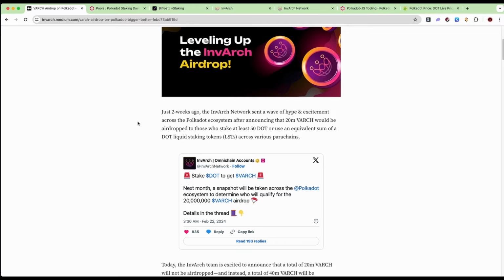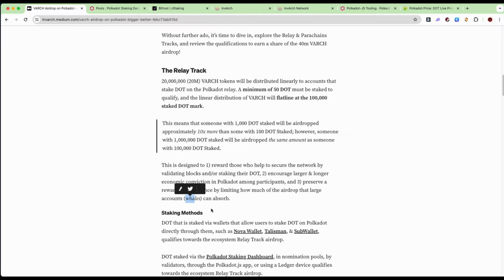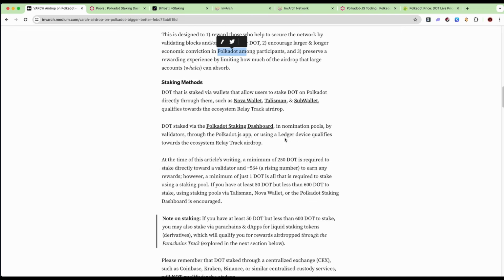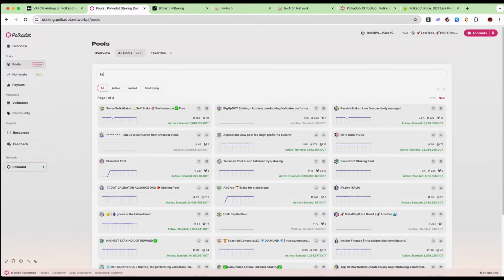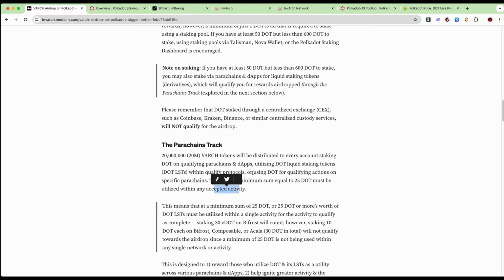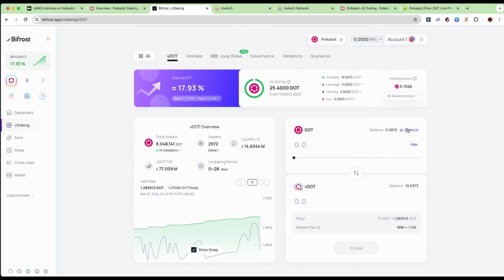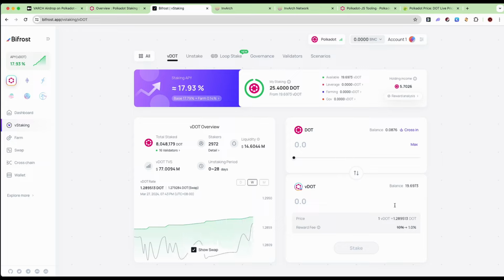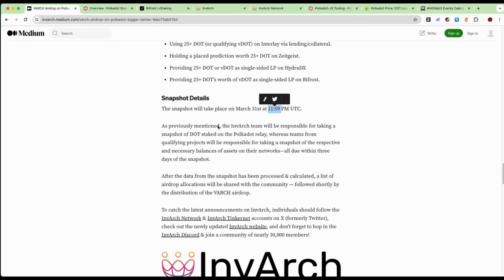Last chance to get in the InVarch airdrop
Snapshot is taken on the 31st of March. last 4 days.

Other links are in the article.